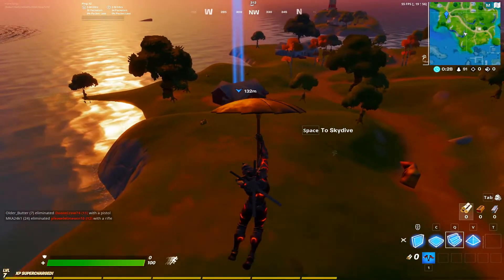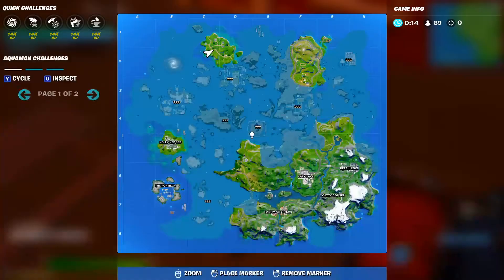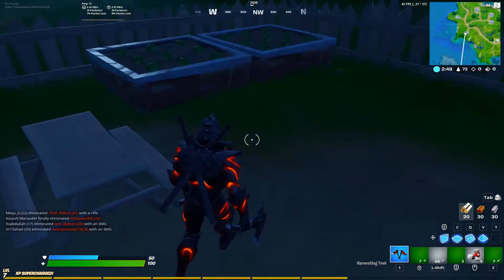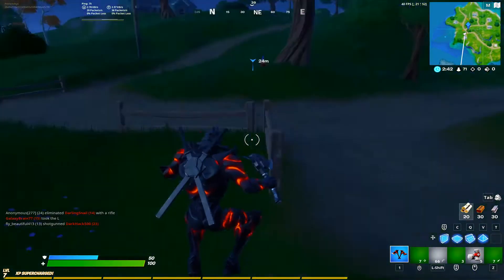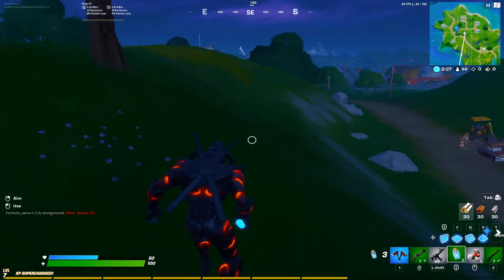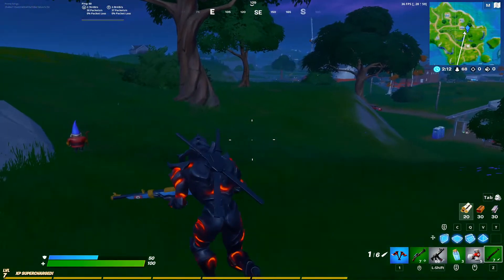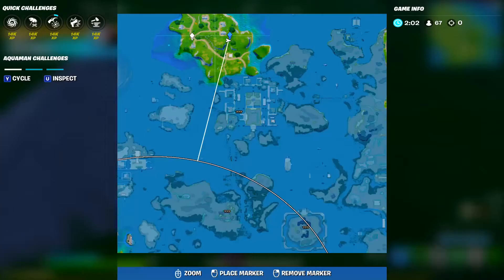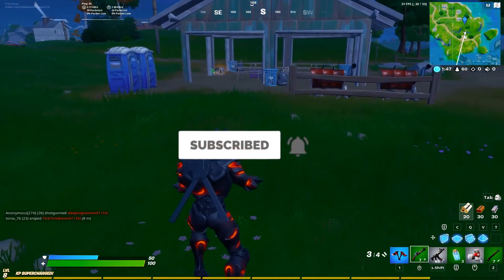How to find all 3 Gnome at Homely Hills week 1 challenge // Fortnite Chapter 2 Season 3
hello guy, in this videoI will show you where to find all 3 gnome in fortnite battle royale challenge

Music Provider